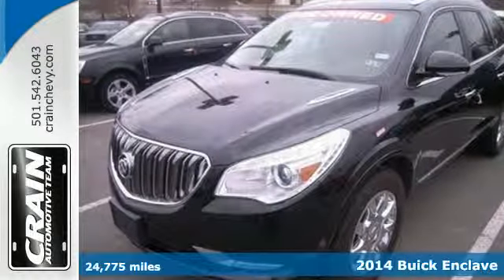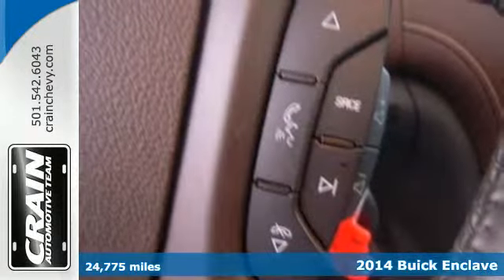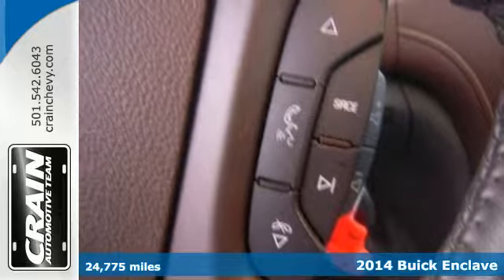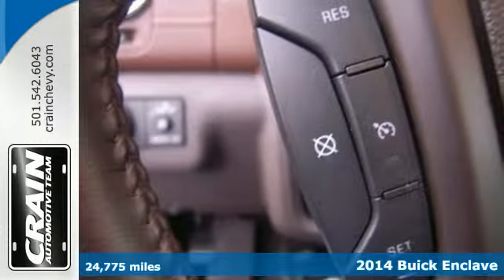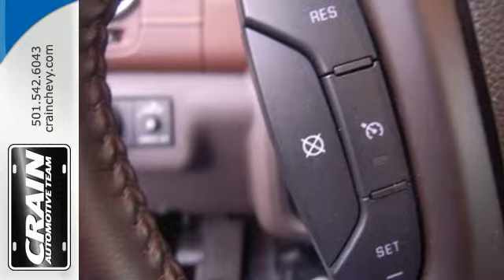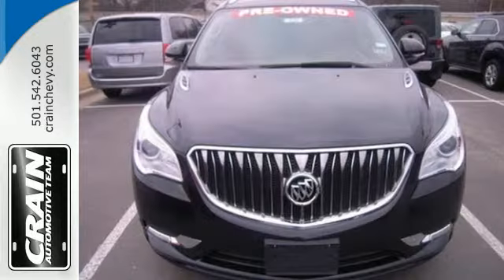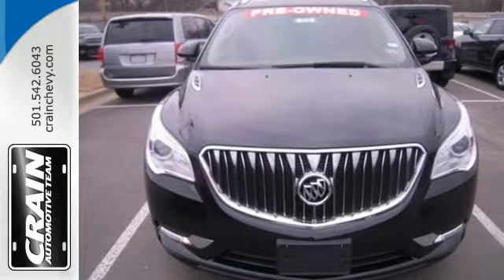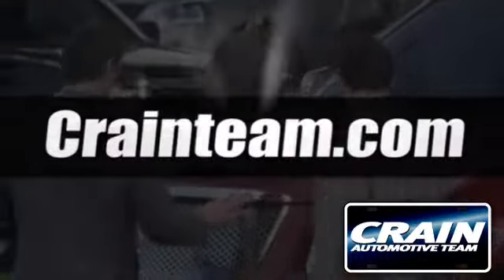2014 Buick Enclave Little Rock AR Bryant, AR BC3158 - SOLD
Year: 2014
Make: Buick
Model: Enclave
Trim: CXL
Engine: 3.6L VVT V6 Engine
Transmission: Automatic
Color: BLACK
Interior: Unknown
Mileage: 24775
Stock #: BC3158
VIN: 5GAKRBKD7EJ161412
Gone are the days of SUVs being the size of a tank and handling like one. This Buick Enclave is a perfect example of how SUVs have evolved into vehicles that are as refined as they are rugged. Sophistication & understated luxury comes standard on this Buick Enclave Leather. Well-known by many, the Enclave has become a household name in the realm of quality and prestige. You can finally stop searching... You've found the one you've been looking for. More information about the 2014 Buick Enclave: The Enclave is a luxury crossover starting at a touch under $39,000. With a smooth ride and a quiet interior, the Enclave borrows a lot from many of the luxury cars available from Buick, however the Enclave is capable of carrying up to eight people. With a state-of-the-art infotainment system capable of connecting to most modern devices and plenty of soft touch high quality interior materials, the Buick Enclave feels every bit the luxury vehicle. However, with available all-wheel-drive and better ground clearance than most minivans, the Enclave is surprisingly practical. Strengths of this model include available all-wheel drive, luxurious interior appointments, quiet ride, Three row seating, and sculpted styling Every new and pre-owned vehicle is backed by the Crain Commitment, including our 100% low price guarantee, a 100 hour love it or leave it exchange policy, and a 100 year 100,000 mile warranty. The Crain Team's Got 'Em!

Address:
9911 Interstate 30